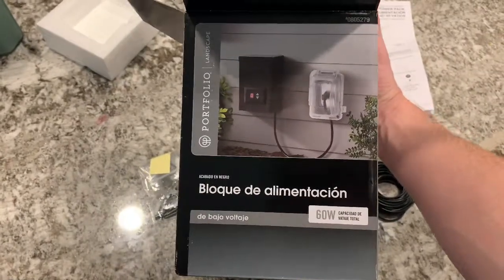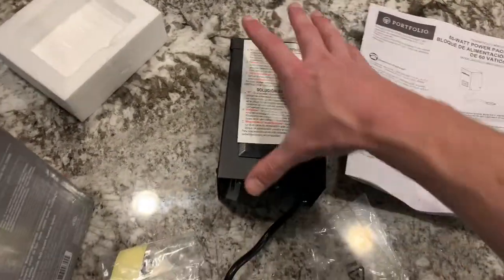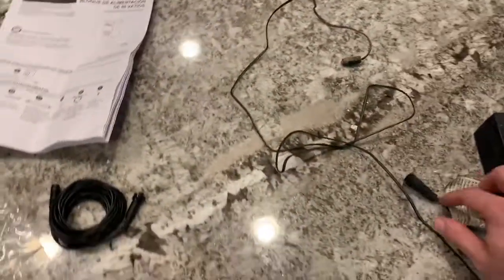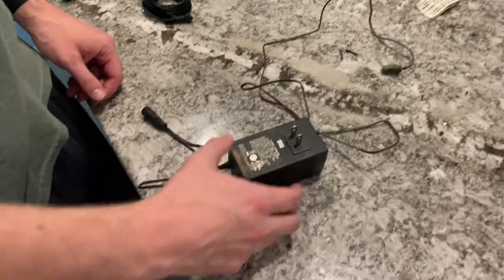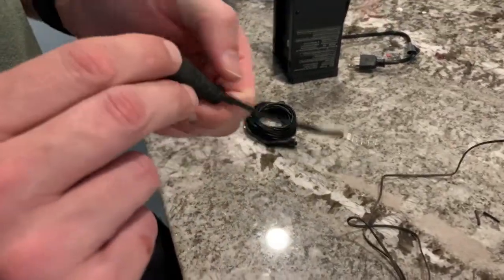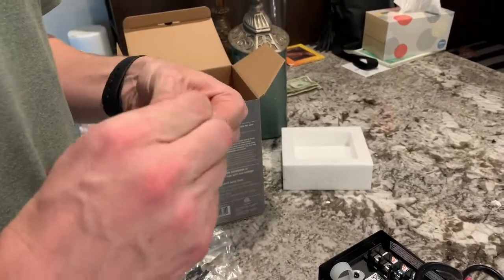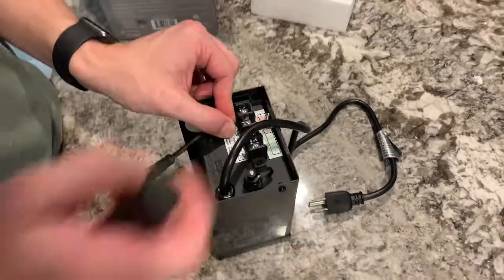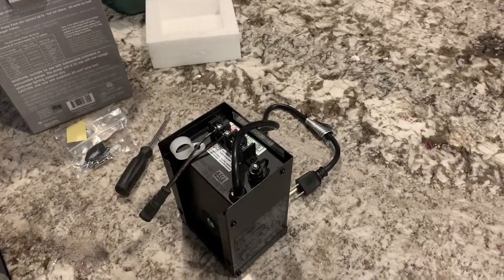Better Homes And Garden 35watt / 45watt Transformer Replacement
This video shows how to use a Lowes Portfolio Landscape Power Pack item #0805279 as a replacement to a failed Better Homes and Garden transformer 35watt (item number 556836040) or 45watt transformer (item number 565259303)